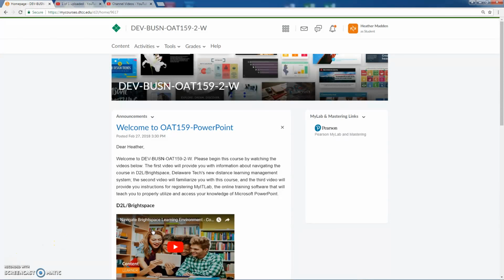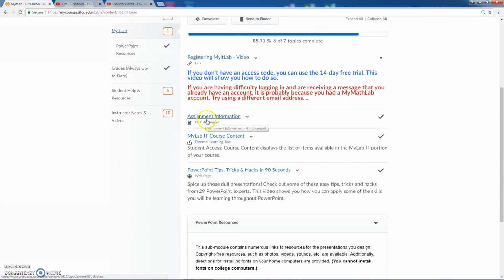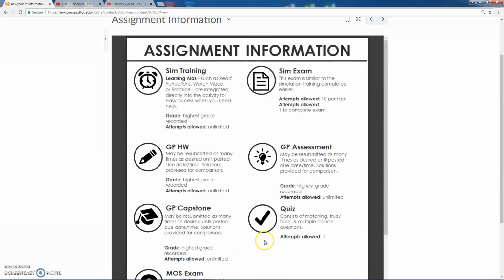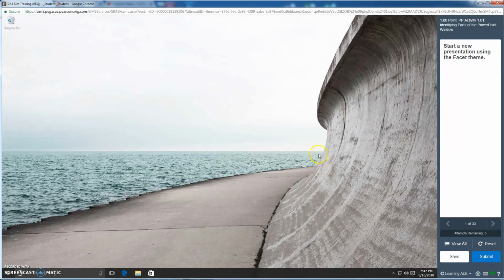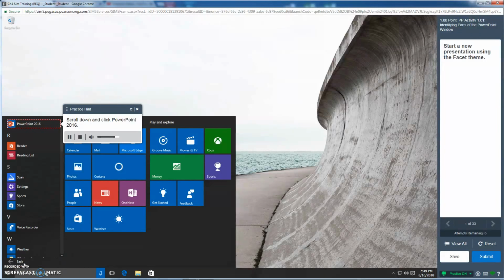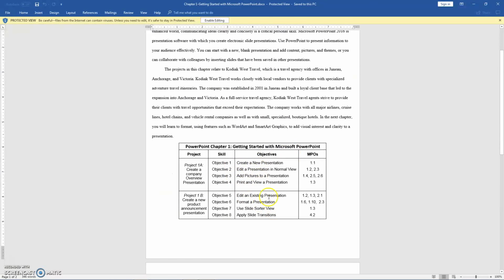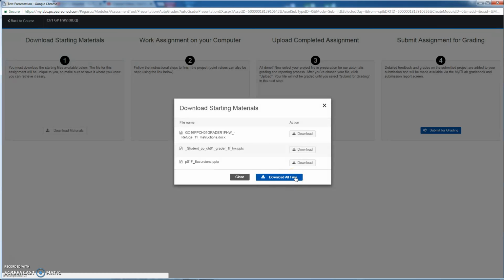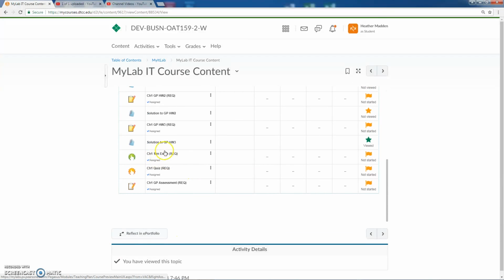OAT159 Learn PowerPoint with MyItLab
This video will help students navigate the MyItLab registration process, discuss how students will access MyItLab, and explain how each chapter and its assignments are presented.